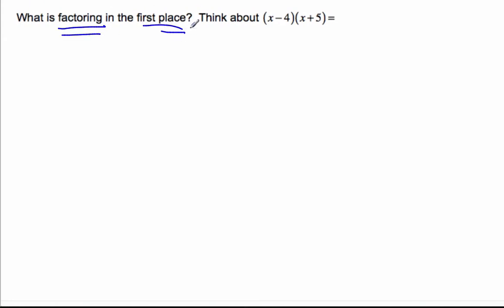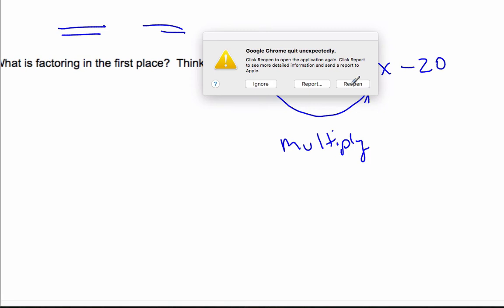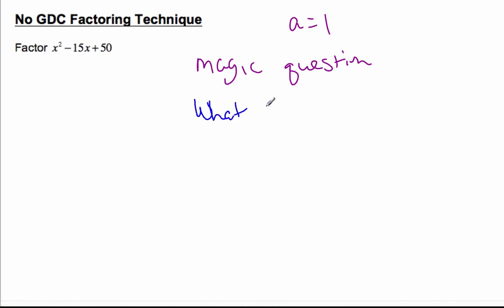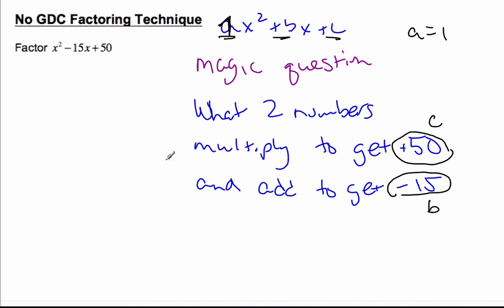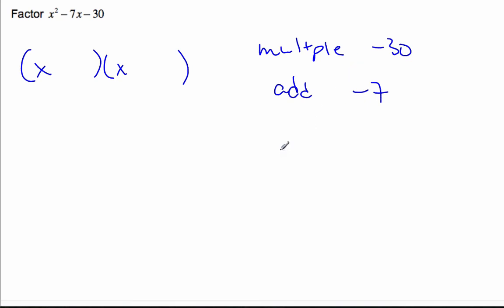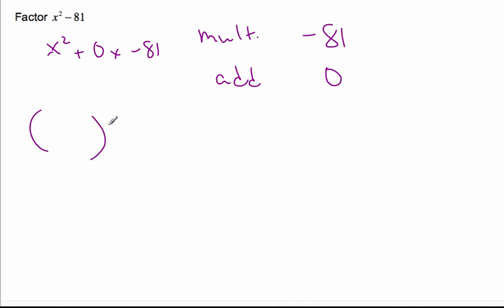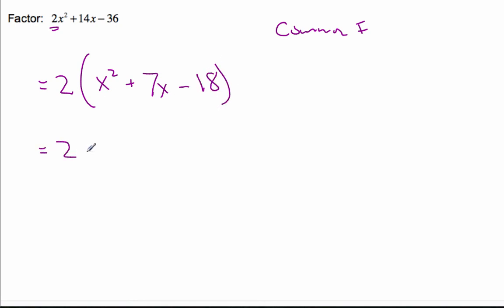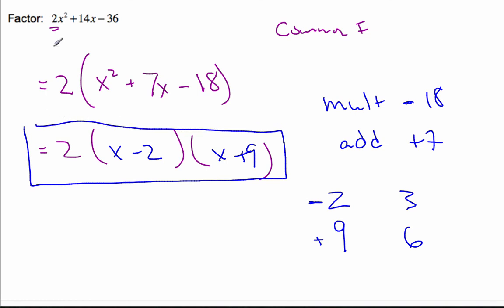5 2 2 Factoring when a=1